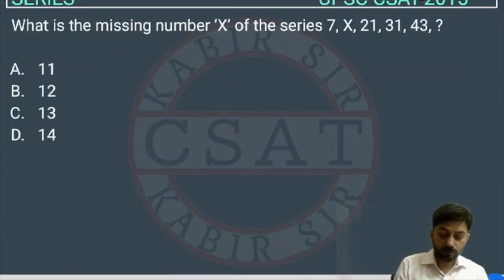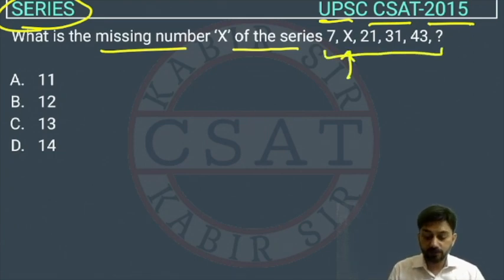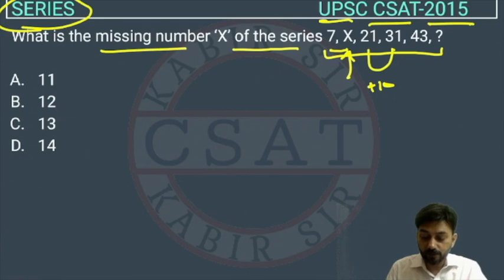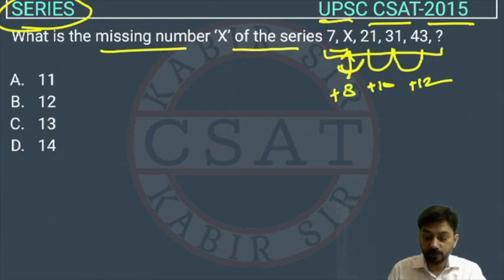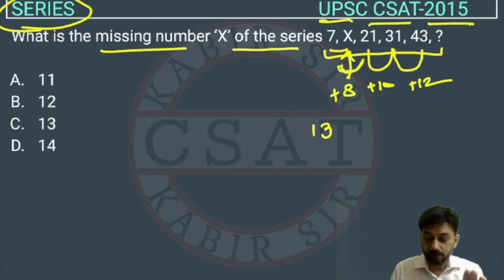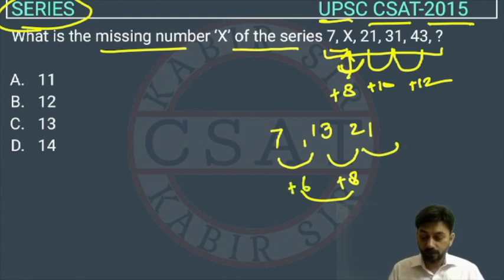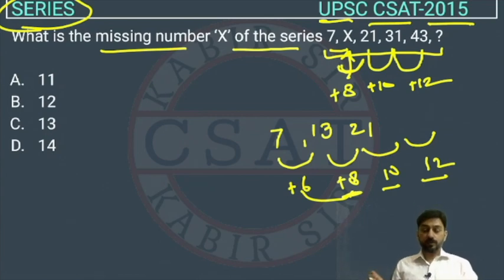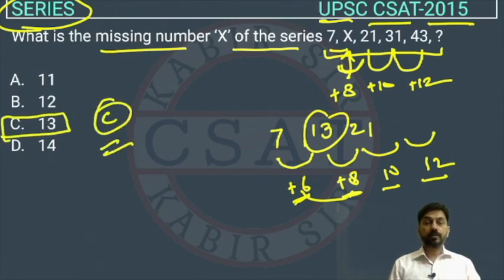2015, CSAT Series PYQ Topic wise, UPSC IAS Prelims Solved paper,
CSAT PYQ Topic wise, Average,  UPSC IAS Prelims Solved paper, Complete Video

Average csat
csat average
Average Topic wise Solved paper

UPSC IAS Prelims Complete Video
UPSC IAS Prelims
CSAT PYQ Topic wise,
csat Topic wise Solved paper

2020 csat paper solved
2020 csat paper upsc
2016 csat question paper
csat question paper 2019
2020 csat solved paper
upsc csat 2019
2016 csat paper
csat mrunal
2020 csat paper
2018 csat solved paper
2017 csat paper
2020 csat question paper
2019 csat paper upsc
2020 csat upsc question paper
2019 csat paper solution
upsc prelims csat question paper with answers
csat aptitude
2012 csat question paper
2015 csat paper
2019 csat paper
mrunal csat
csat prelims
2019 upsc csat paper
csat byju's
2020 upsc csat question paper
upsc csat